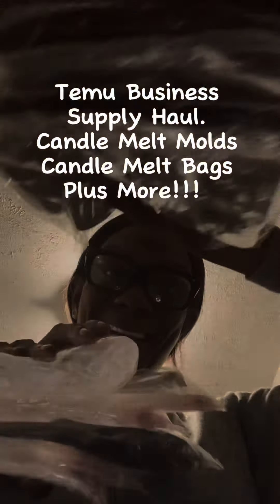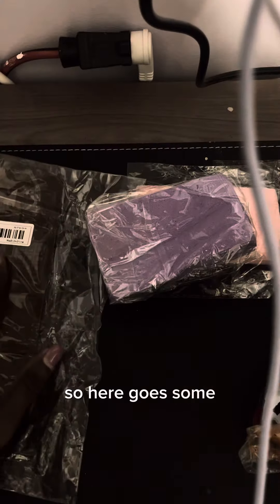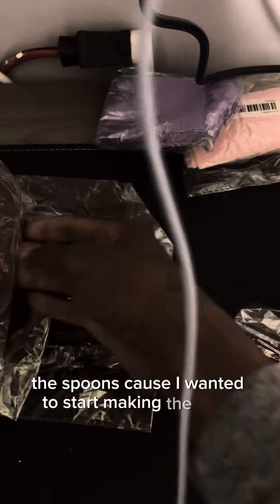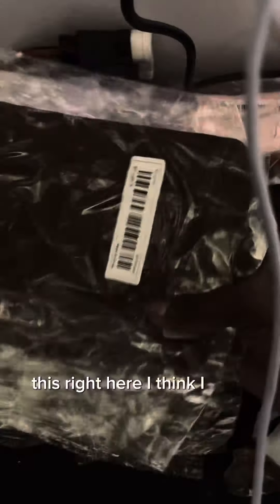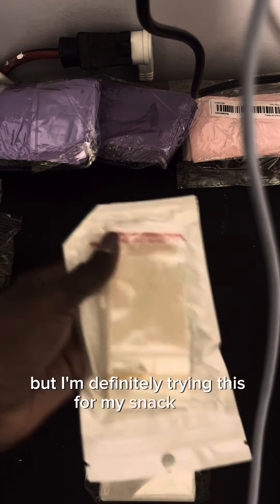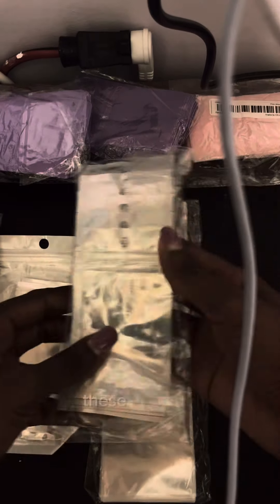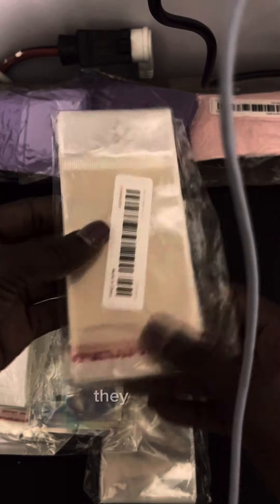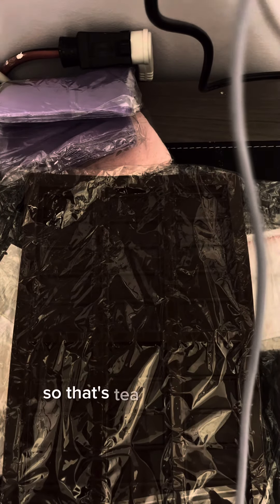Candle Business Supply Shopping Haul!!! Candle Melt Molds, Bags plus more.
Get ready for the ultimate Temu candle business supply shopping haul!

I started making candles during the peak of covid from home. I simply loved candles and it was safe to go out and buy them. My first candle was made from old candles that I melted down and added some essential oils for more scent. The 1st candle I sold was made from Paraffin wax using fragrance oils that I brought from a local supply store. Over the years, I have learned the best waxes and fragrances oils to use along with the best wicks that will give you the best burn your candle can offer. All of my candles are hand poured with a blend of Soy, Beeswax and Coconut Wax and Uniquely mixed Fragrances Oils. I want to use this channel to share the information that I have learned from watching videos like the ones of this channel, reading and most importantly Trial and Error!!! Thank you in advance for taking the time to watch this video. Jackson Candle Business
Mississippi Candle Business
Unique Fragrance Oil Mixing
Unique Candle Making Company